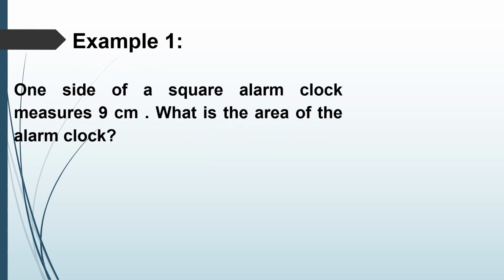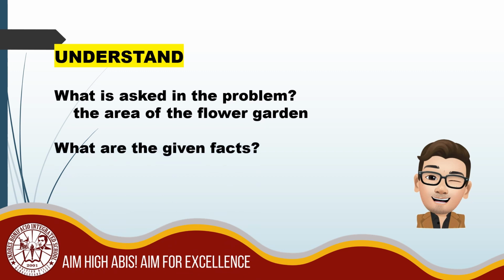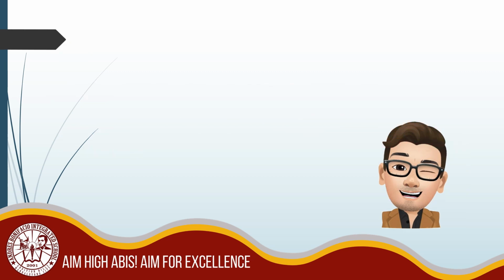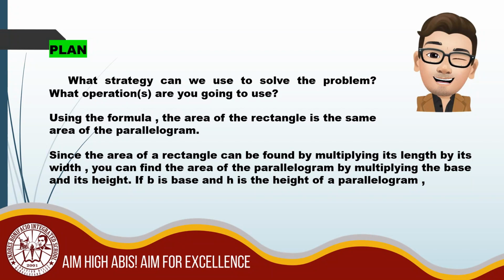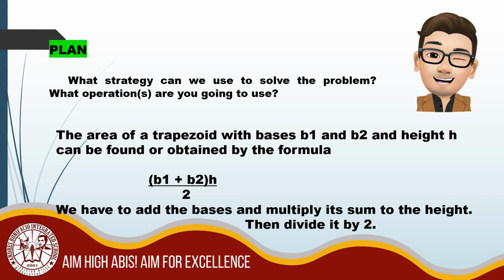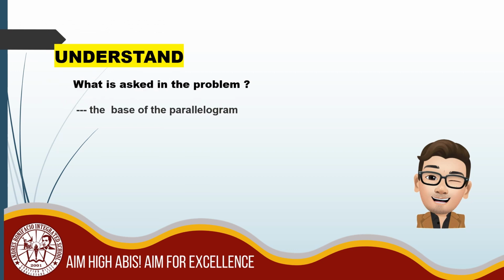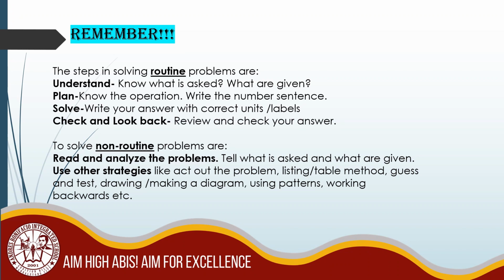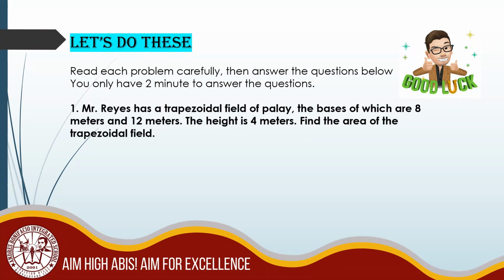Solving Routine and Non Routine Problems Involving Areas - Mathematics 4 Quarter 4 Week 2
Batang MANDunong, samahan si Teacher RONALDO ng ABIS upang mag-aral sa week 2 lessons ng Quarter 4 GRADE 4 MATHEMATICS ng inyong CLAID Modules. Math-sayang Math-aral, tayo nang Math-tuto!